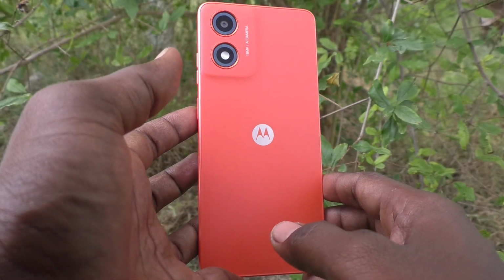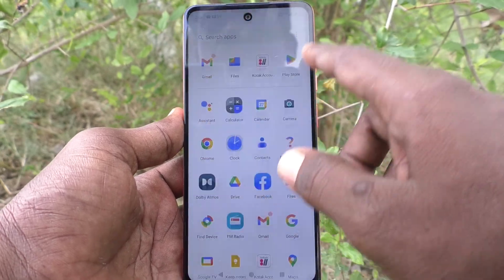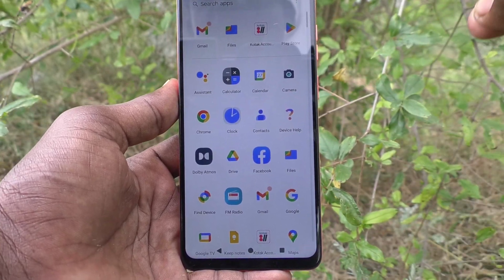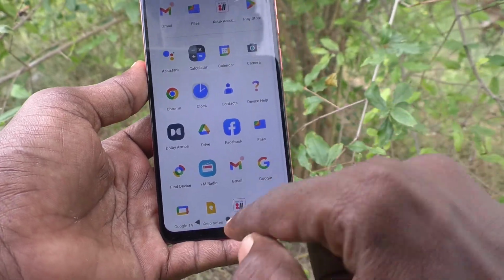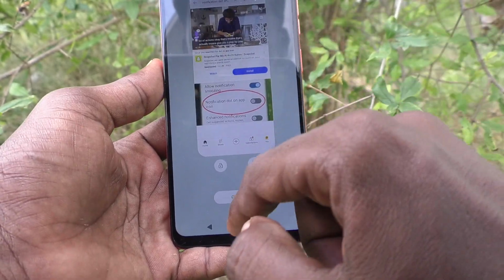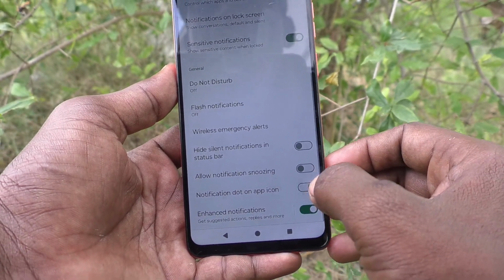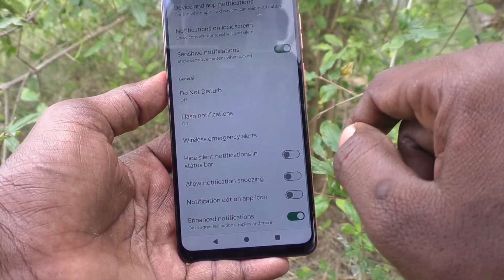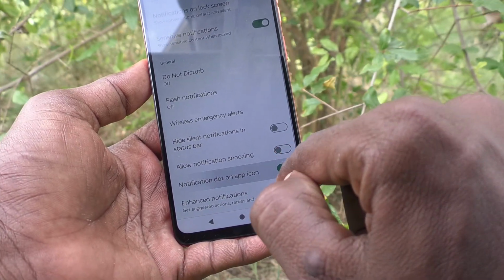How to show or hide notifications dots on app icons in Moto G04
Moto G04 notifications dots on app icons show or hide settings: Learn here how to show or hide notifications dots on app icons in Moto G04 smartphone.